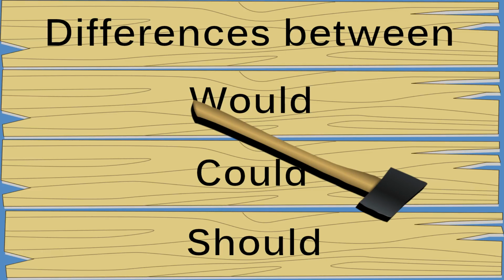How to use Would, Could, and Should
Many people get confused about these words. We hope this video helps you not to get confused.